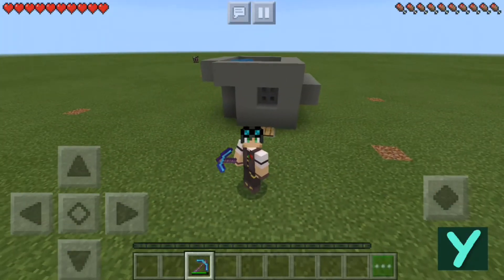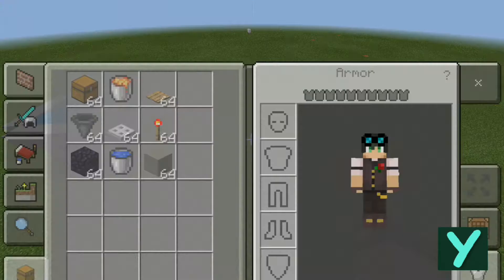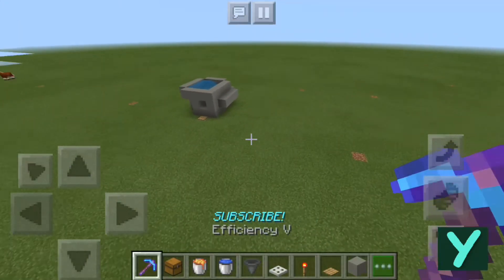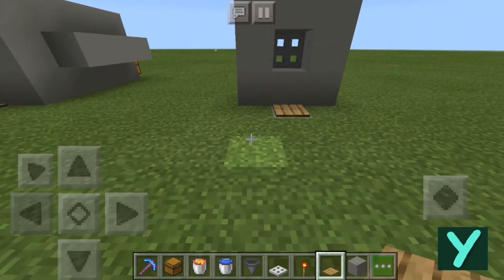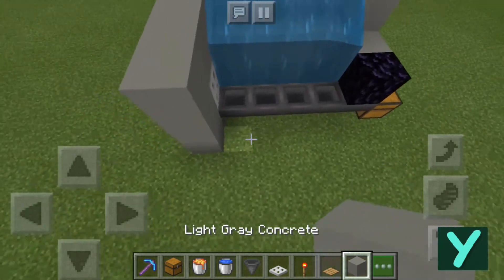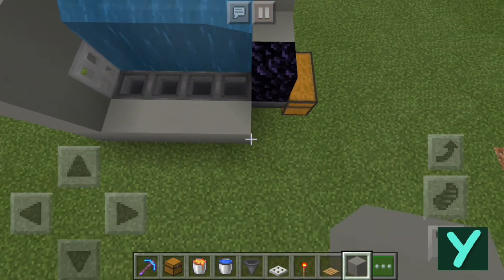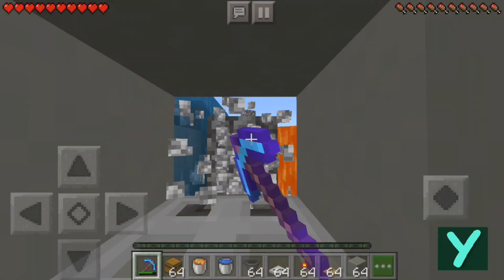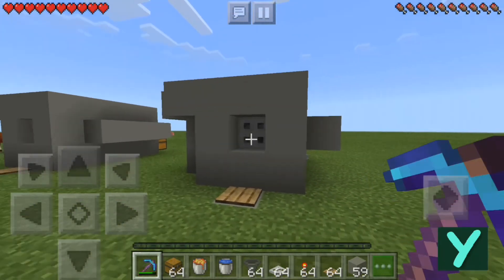COBBLESTONE FARM.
In today's video I'm gonna show you how to make a cobblestone generator in minecraft!

Link for next video!